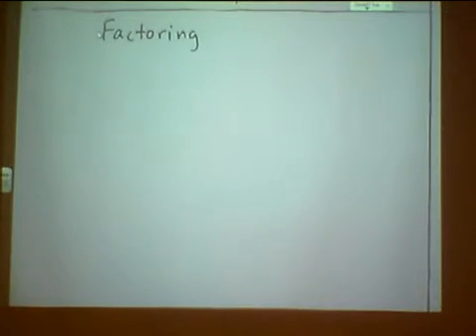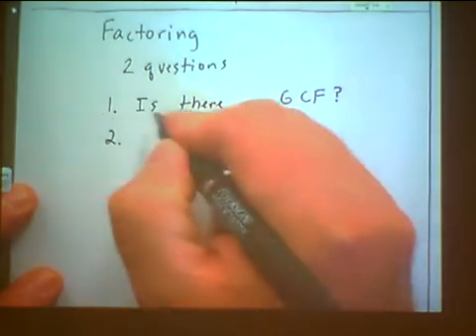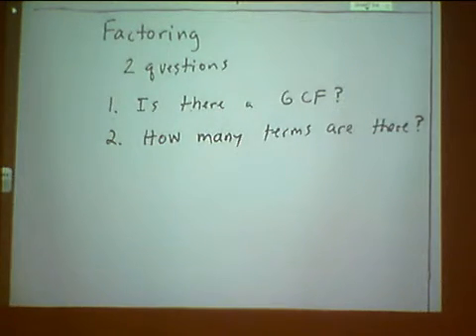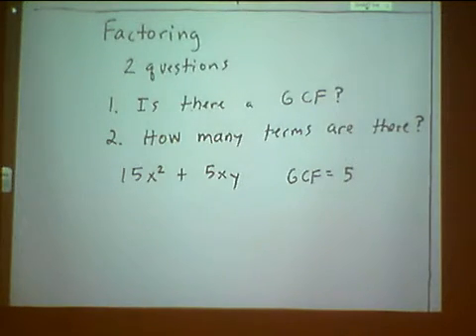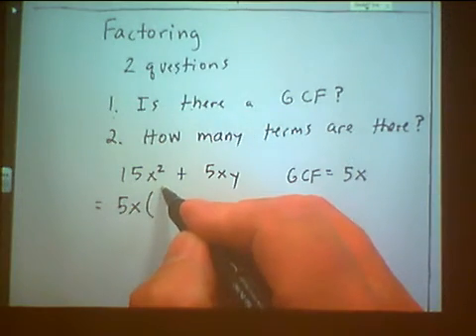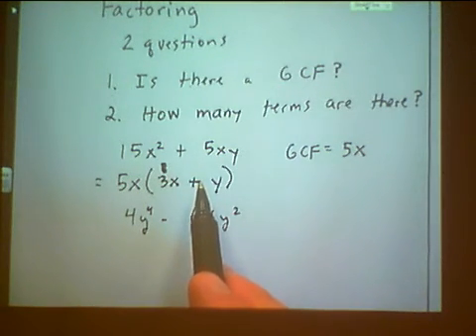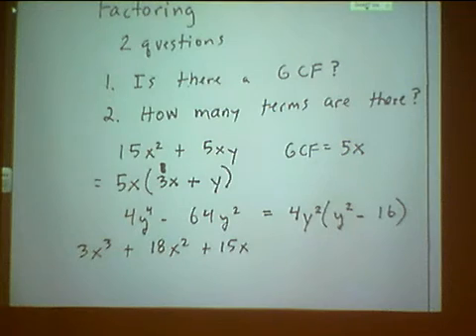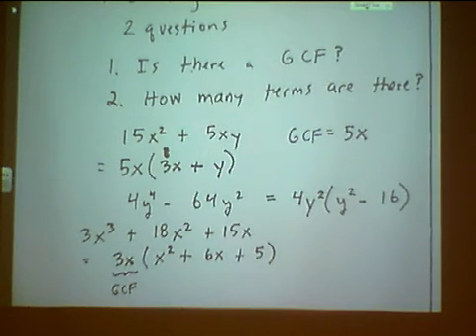MATH136 1.3 Factoring Pt 1 - Introduction and the GCF